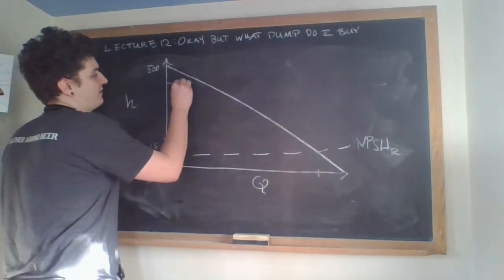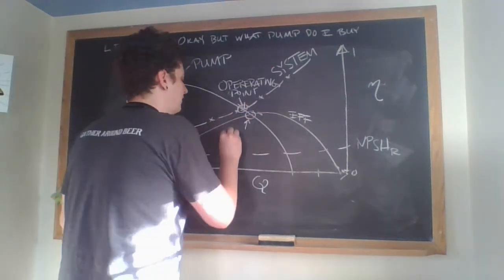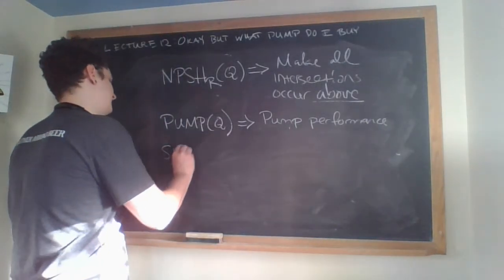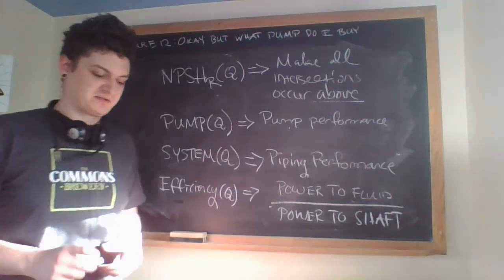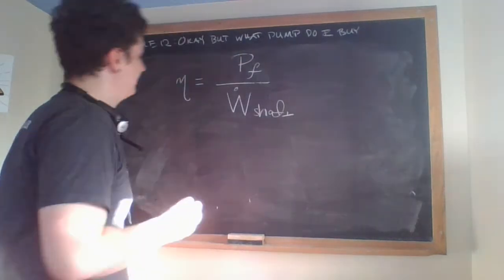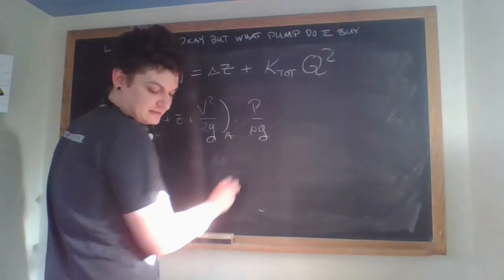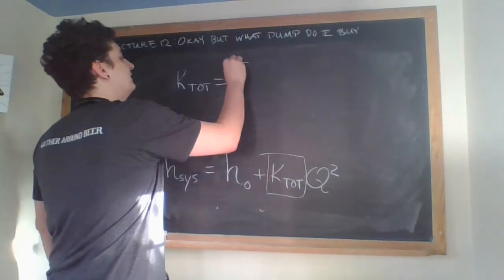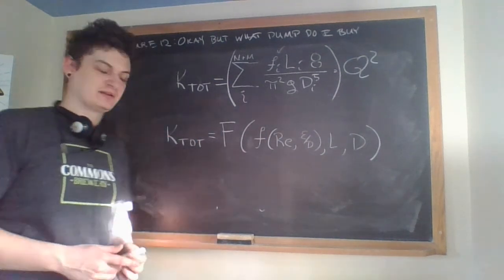12.02 Okay But What Pump Do I Need To Buy